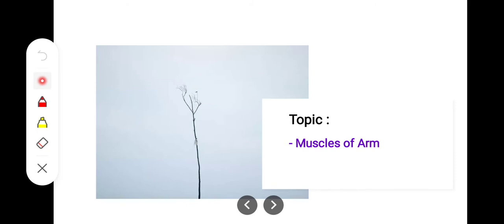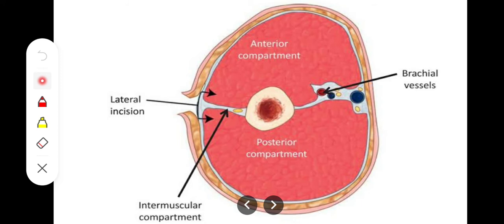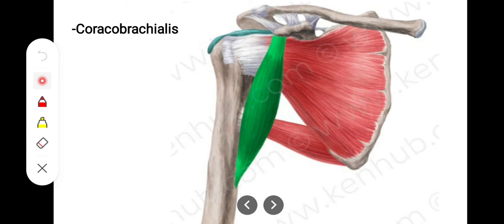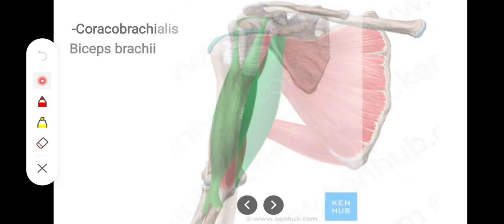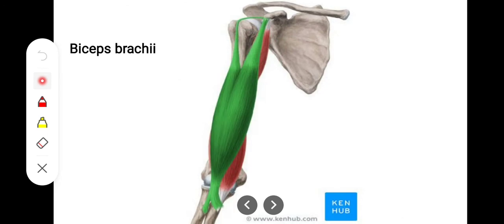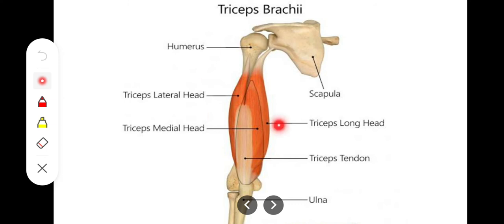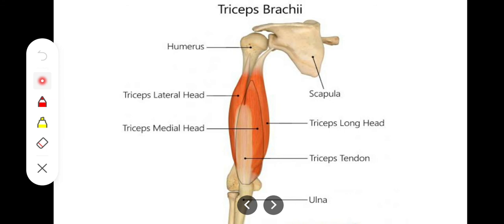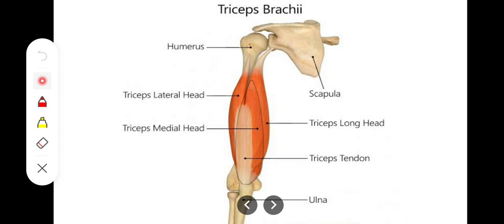Muscles of Arm - Easy explanation